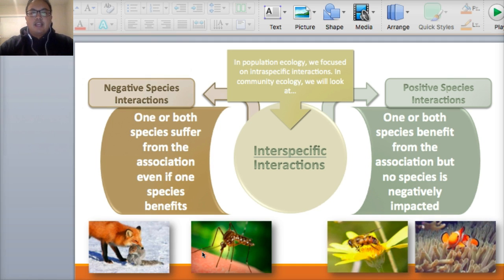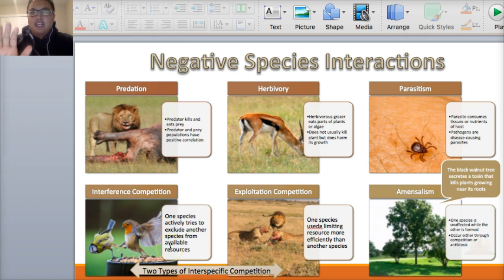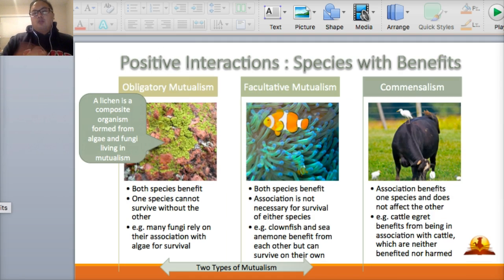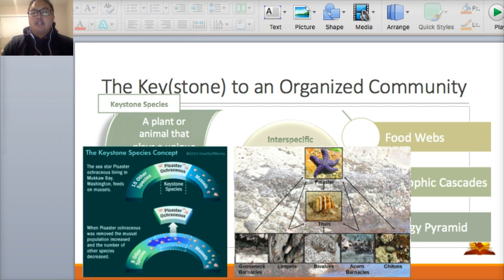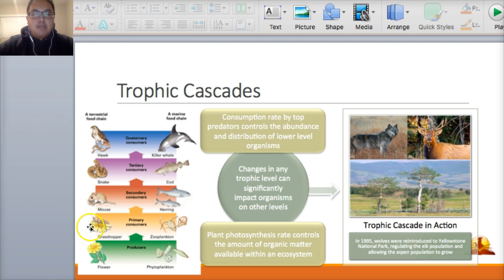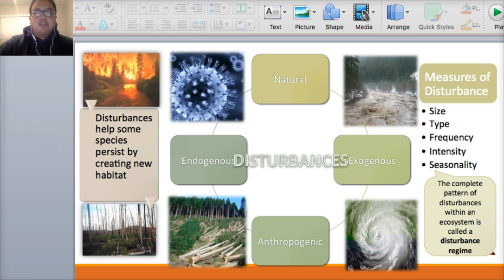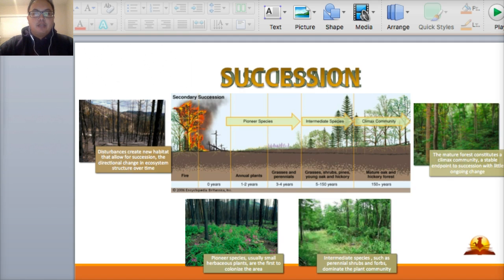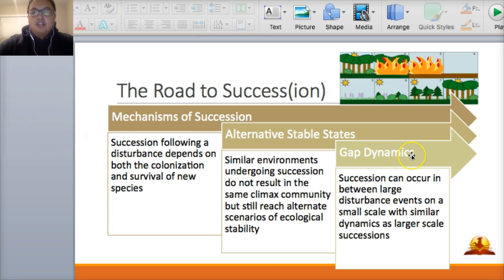Science Section 2 (Part 2)